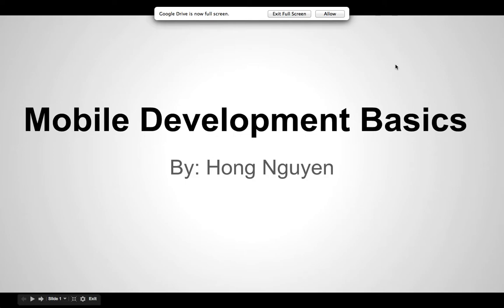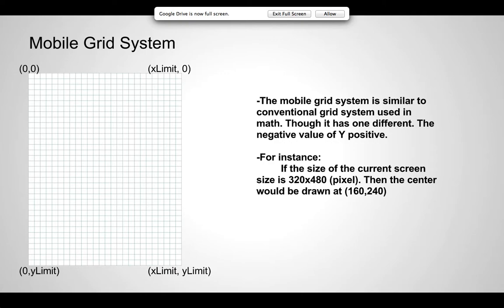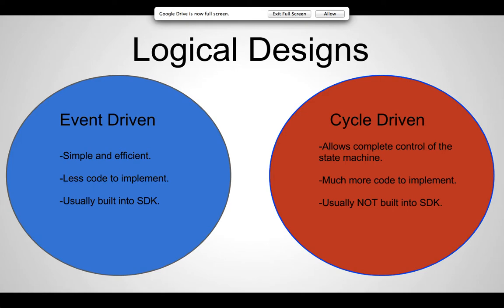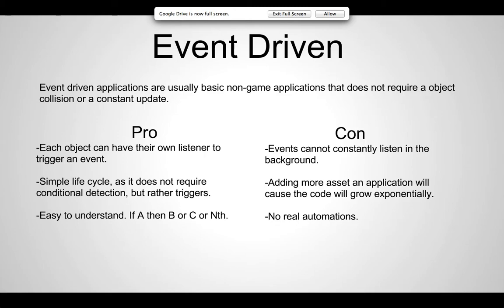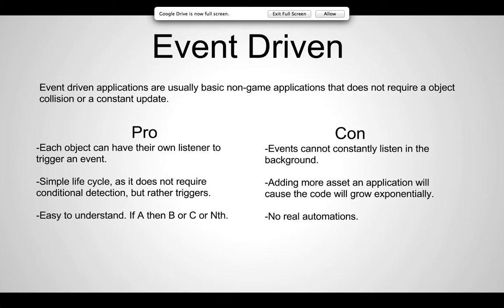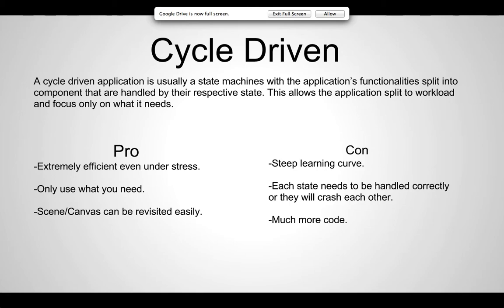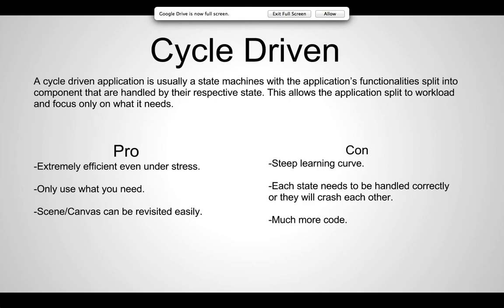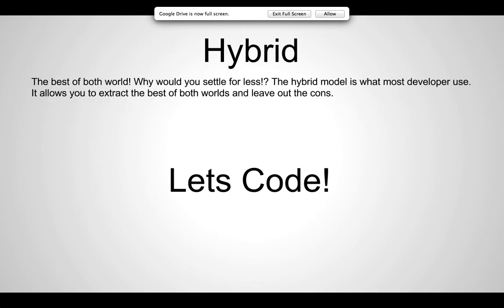Mobile Development Basics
A presentation I did on the basic of mobile development during one of my game programming workshop that I hosted at my university as president of C.S.S.